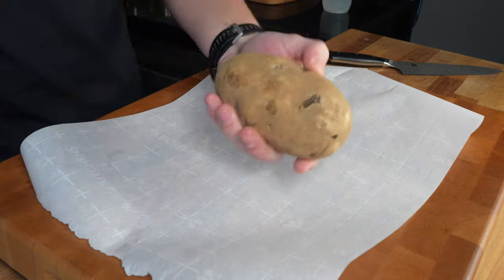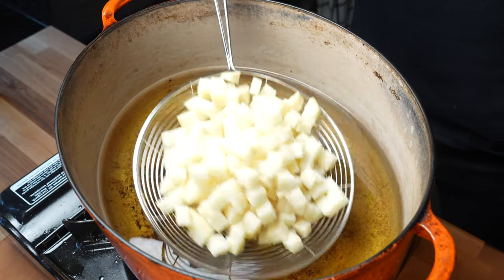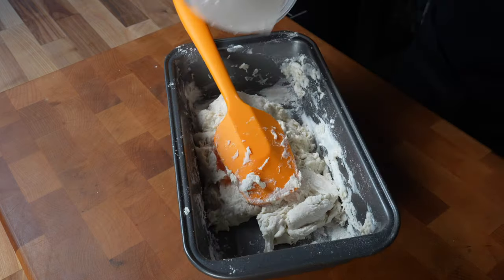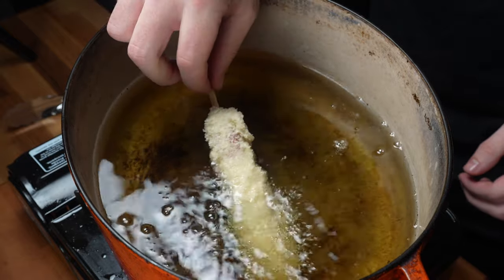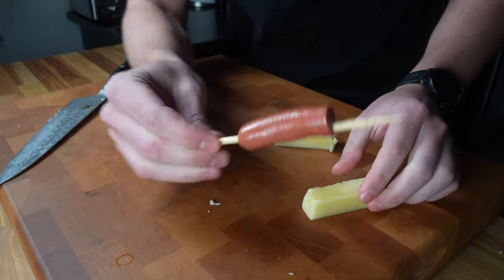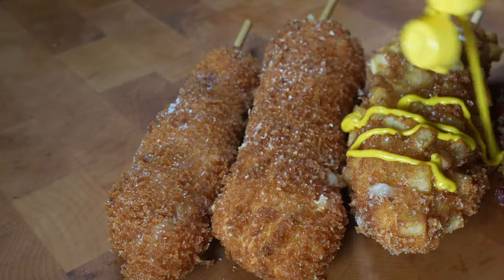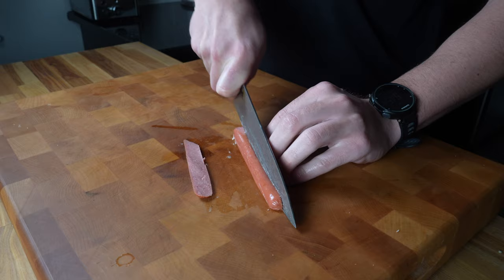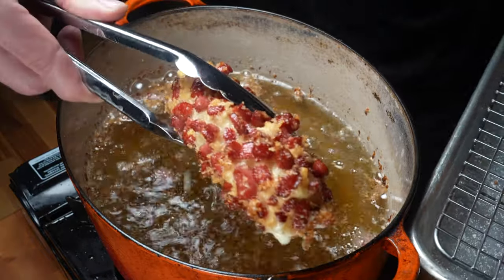Cheesy Korean Corn Dog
//Cooking Equipment I Use
Cast Iron Pan
Stainless Steel Pan
Carbon Steel Pan
Baking Trays
Wire/Cooling Racks
Deli Containers
Meat Thermometer
Squeeze Bottles
Potato Ricer
Kosher Salt

SD Card
L Bracket
Light Diffusers
Mini Tripod
Boom Stick
Mic Adapter for Boom Stick
Mic Extension Cable